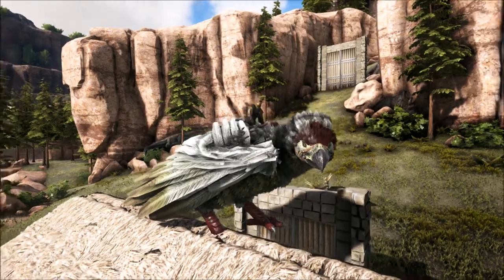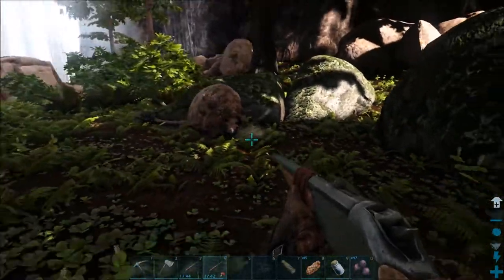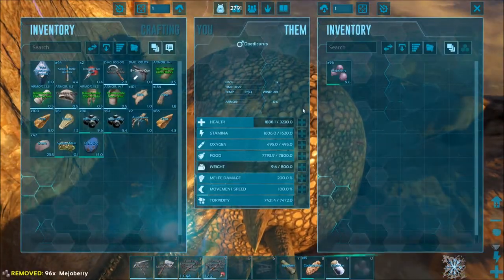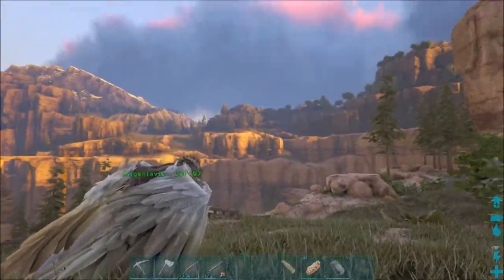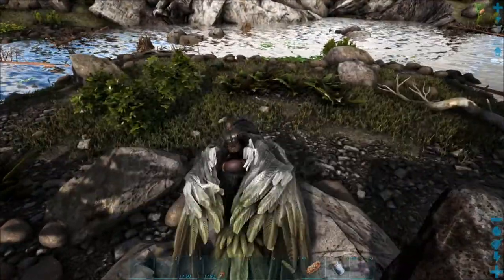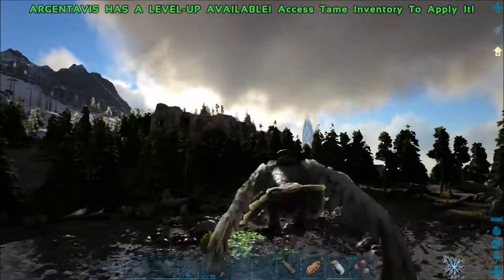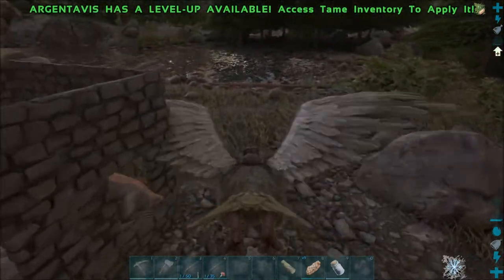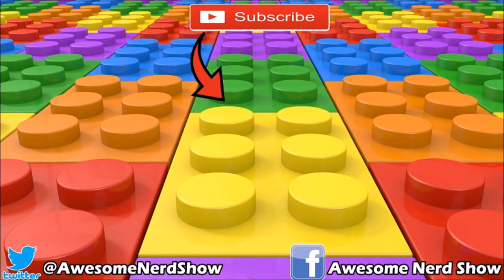ARK: Survival Evolved [Ragnarok] - Taming Beaver & Doedicurus! - #9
ARK: Survival Evolved gameplay on Ragnarok map! On this episode I tame a Beaver and Doedicurus, named Bebop and Rocksteady, to gather wood and stone to build a fence around the base!

Xbox - FallenRedZeo